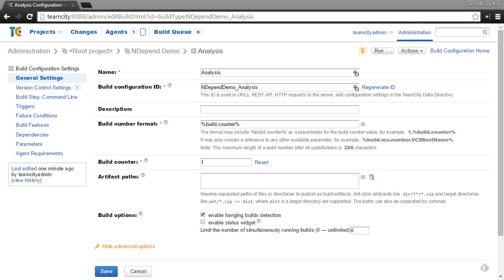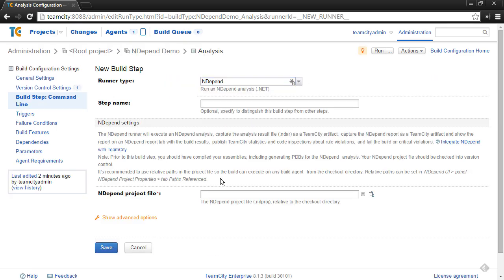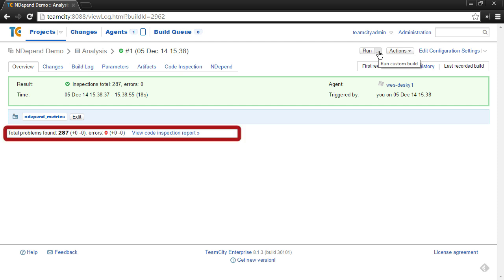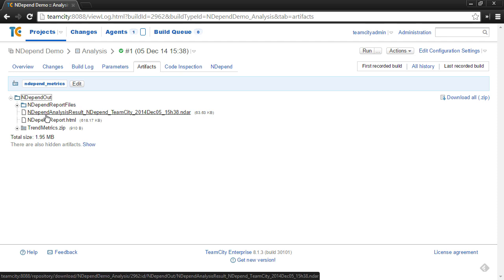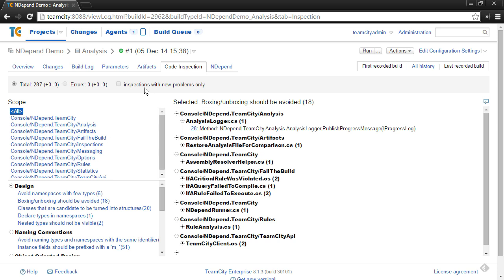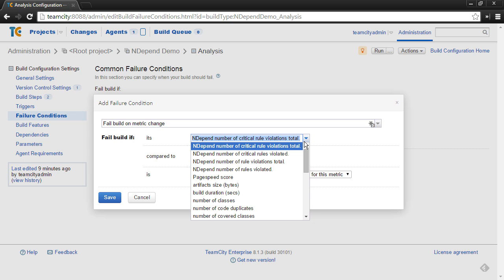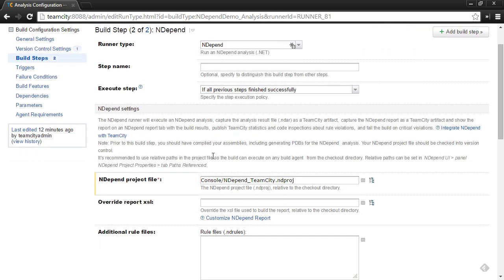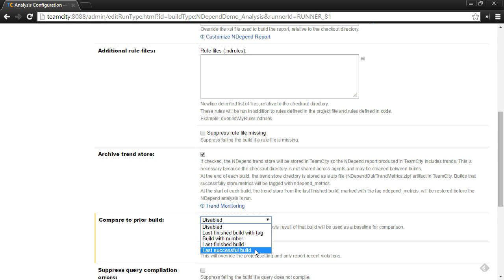NDepend TeamCity Plugin Walk Through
This is a walk through of using the NDepend plugin for TeamCity.